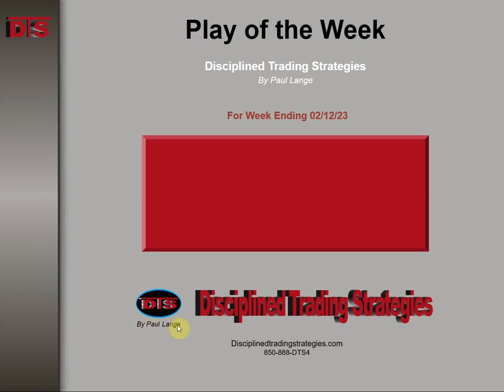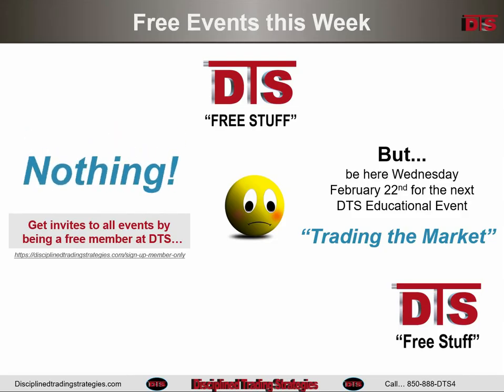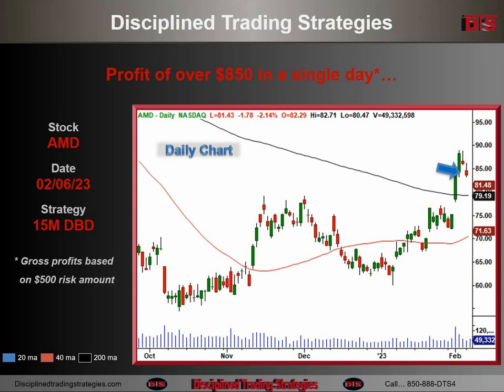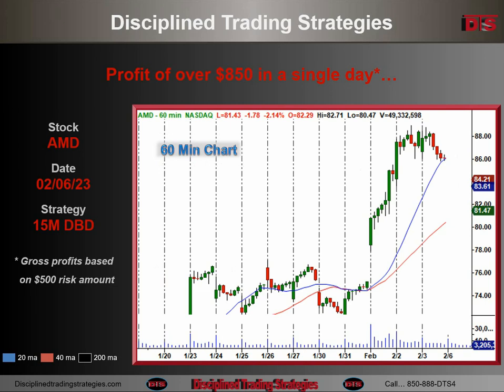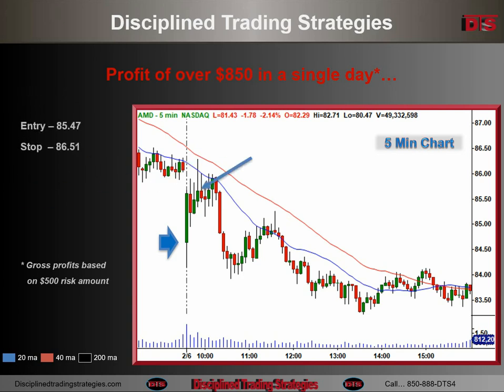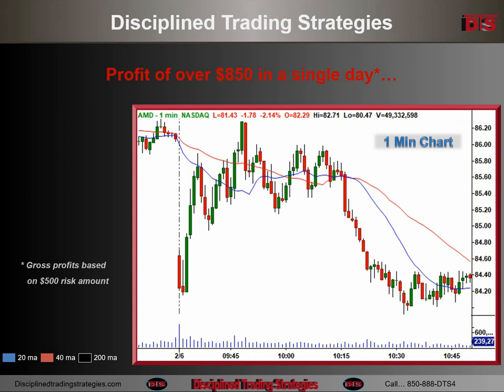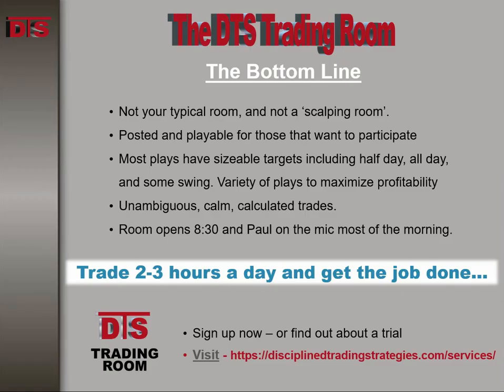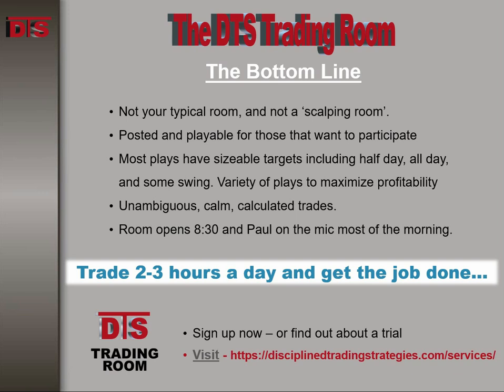A favorite strat and all day hold on AMD short 02-12-23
This was a short play as a day trade on AMD based on the hourly and daily chart and a 'mini gap' it had that morning. It was held all day and just needed that 'average move'.